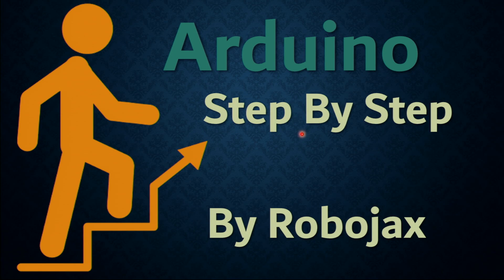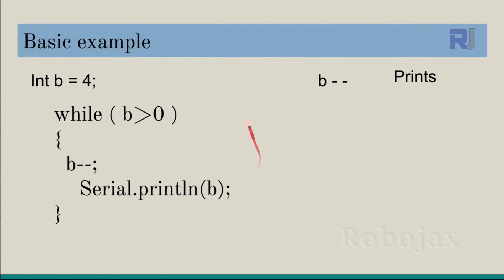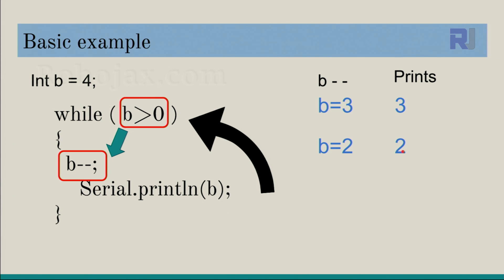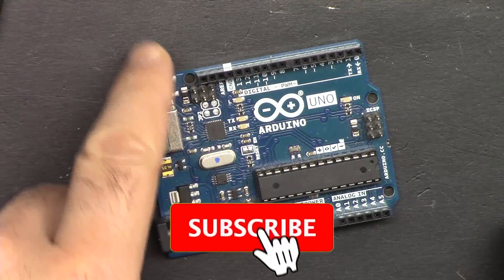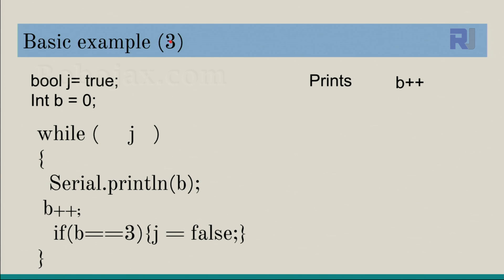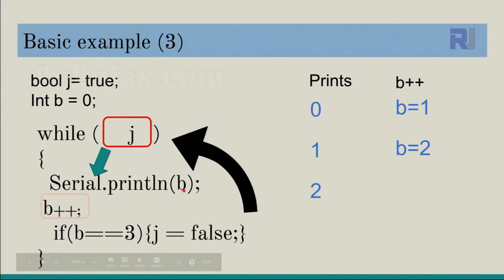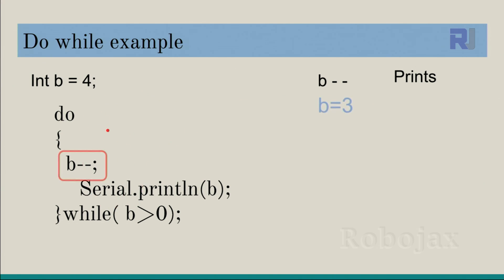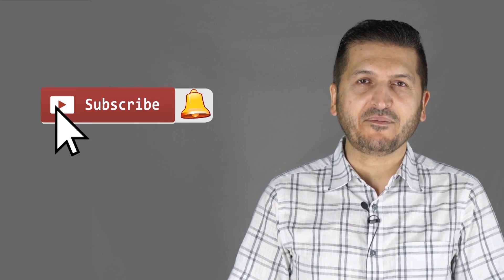Lesson 60: "while" and "do while" loops in Arduino programming - RJT489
In this lesson we learn how to use "while" loop and "do while" loops in programming Arduino and C++.

Banggood or UNO board

00:00 Introduction
01:22 Example 1
03:41 Example 2
05:11 Example 3
07:07 Example 4
07:44 Example 5: Do while